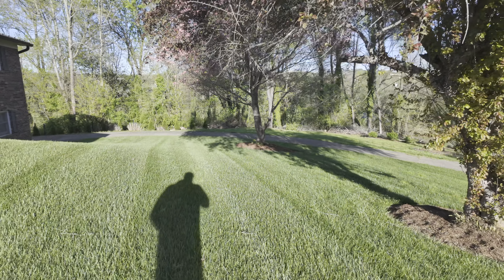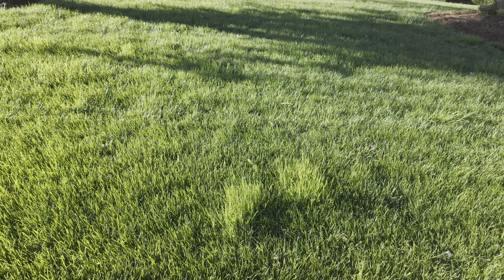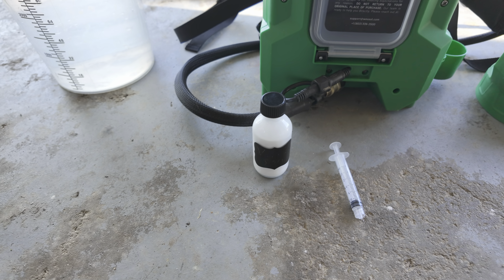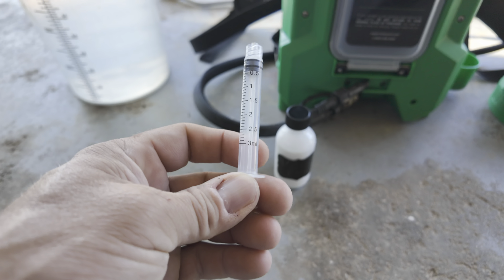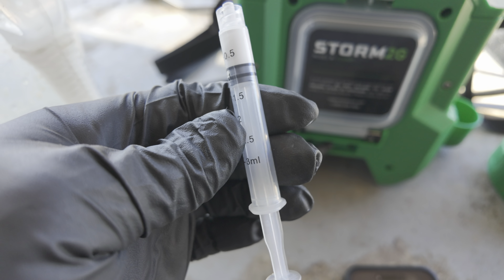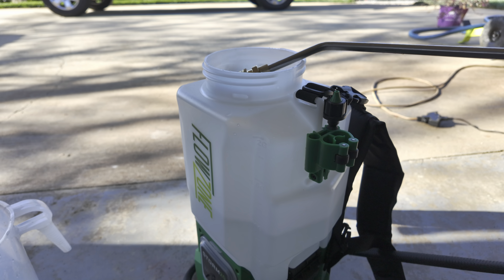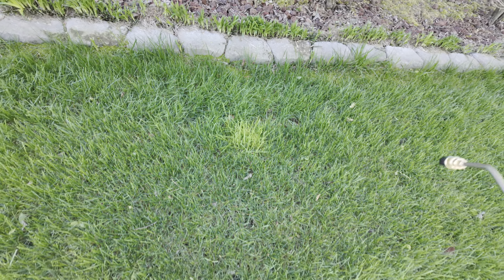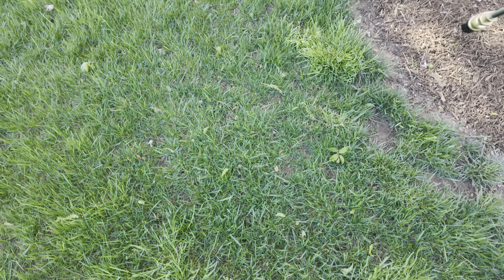Will Velocity PM Control Poa Trivialis & Poa Annua In A Fescue Lawn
Made a mistake the reapplication interval is 21 to 28 days! Today we are going to spray some Velocity PM on poa triv in a fescue lawn!